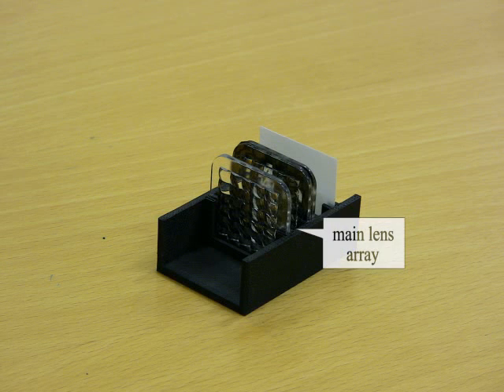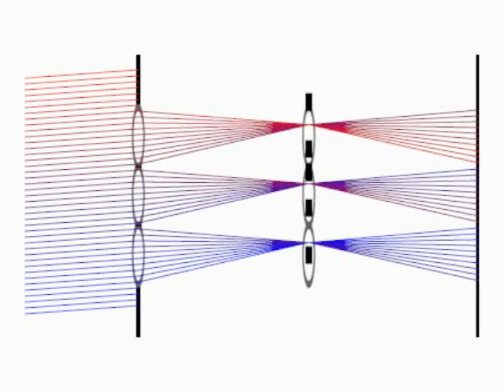4D, 6D images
Технология 4D и 6D изображения